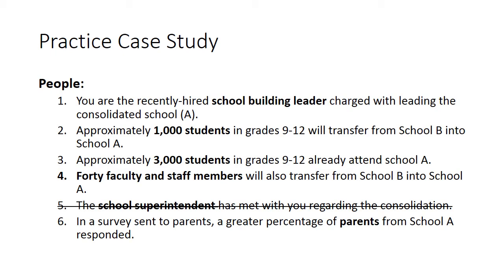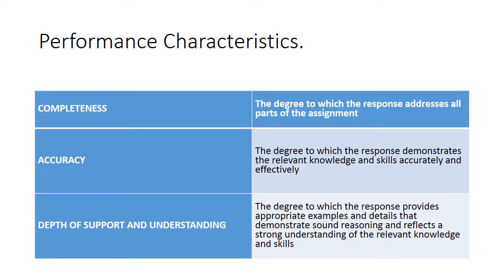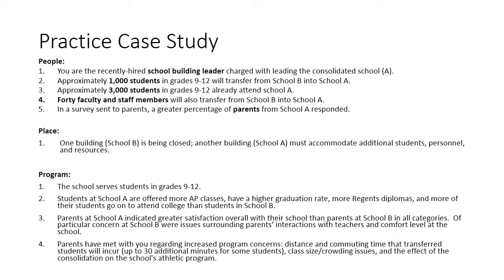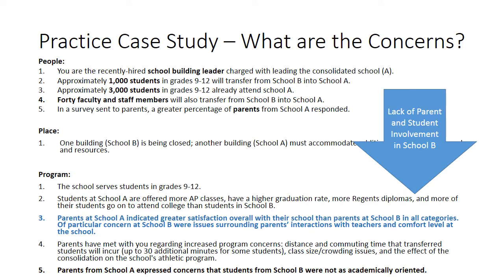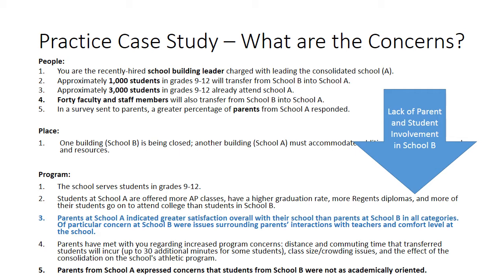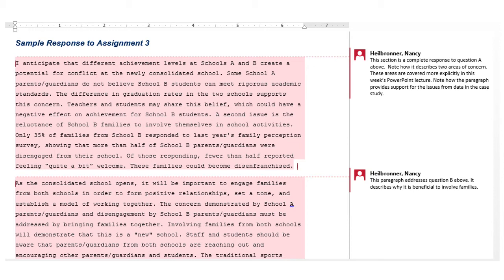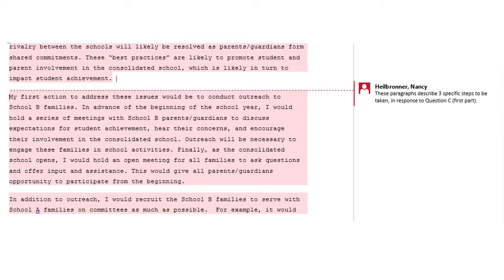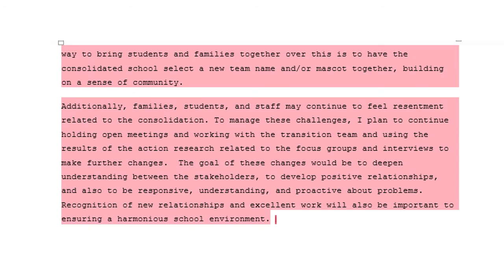Practice Case Study Part II